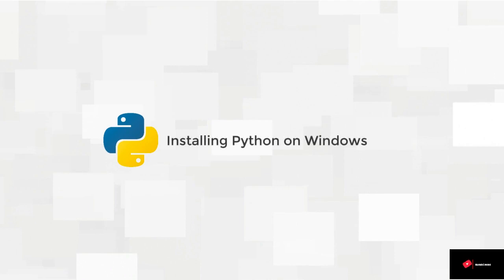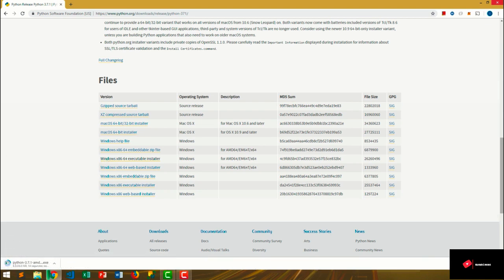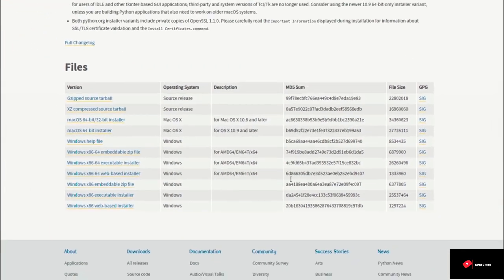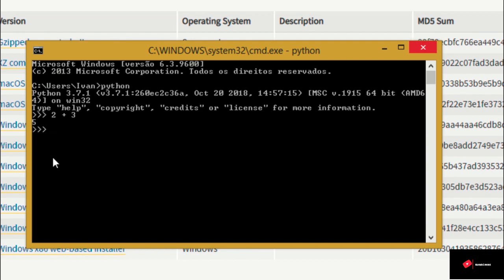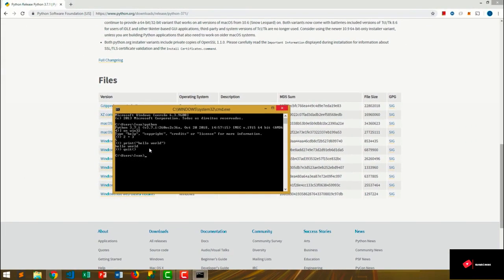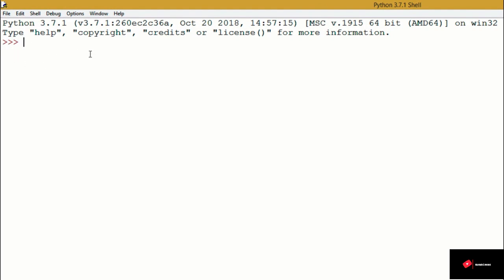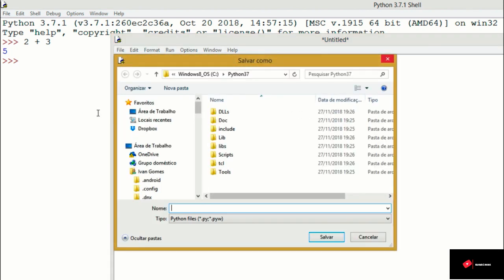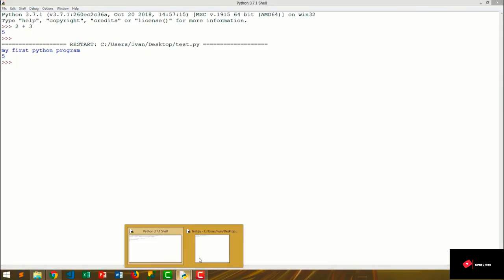install python on windows course (Beginner to Advanced Guarantee)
This video you provide information how to install python on a Windows computer
so you can see the video full guarantee